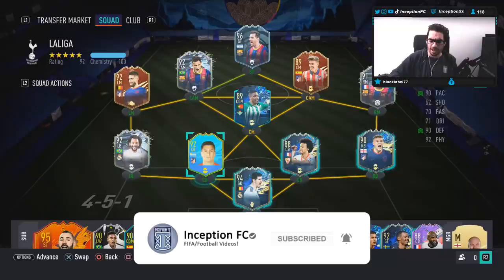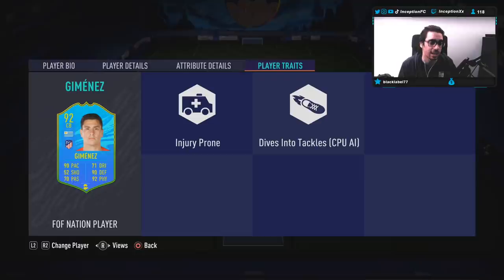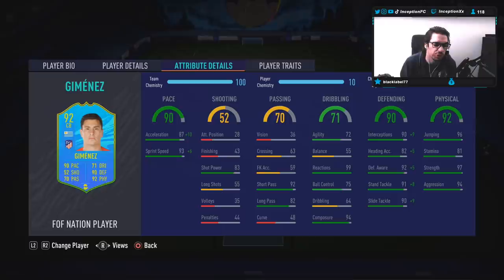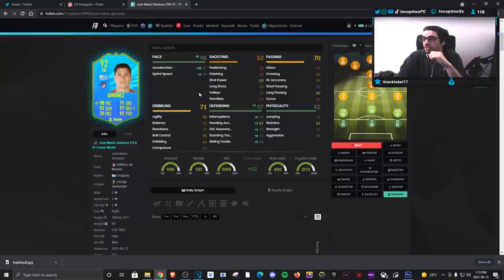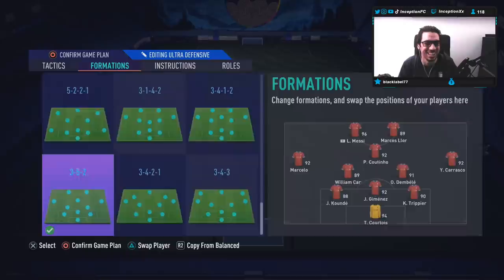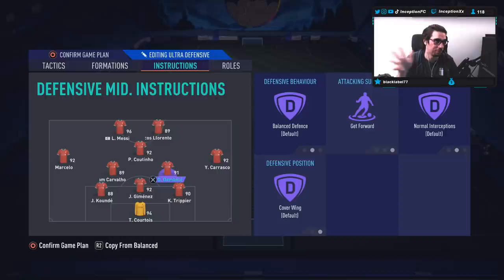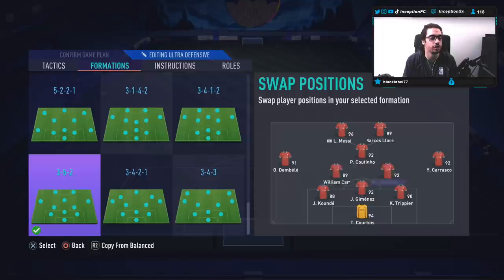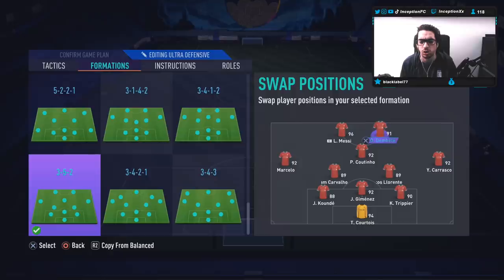DIVES INTO TACKLES TRAIT?!🤯 92 NATION PLAYER GIMENEZ PLAYER REVIEW FOF PTG - FIFA 21 ULTIMATE TEAM